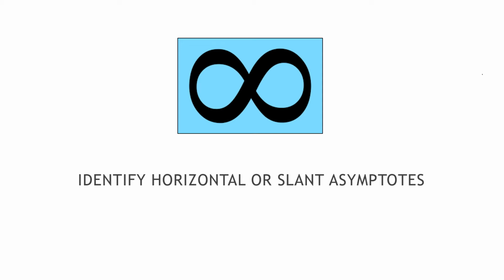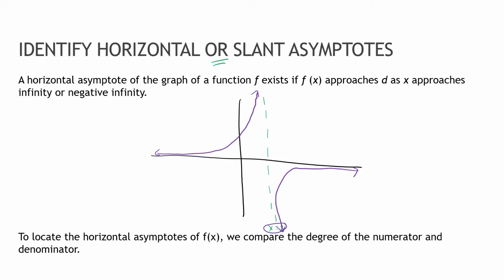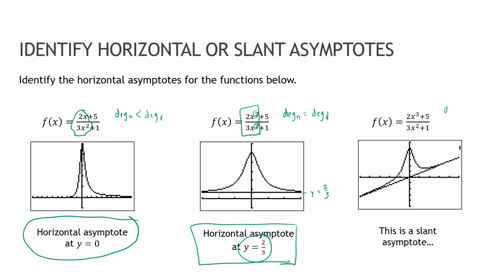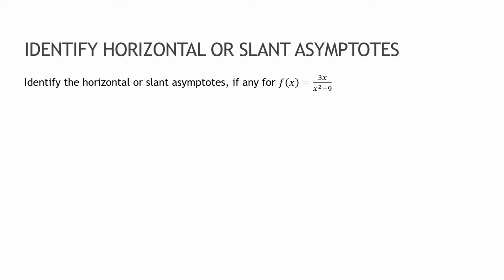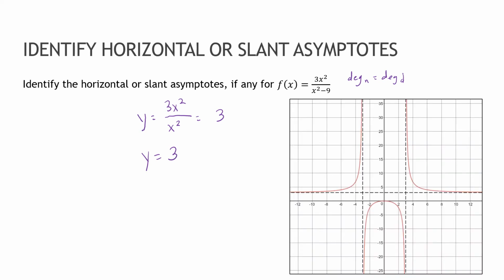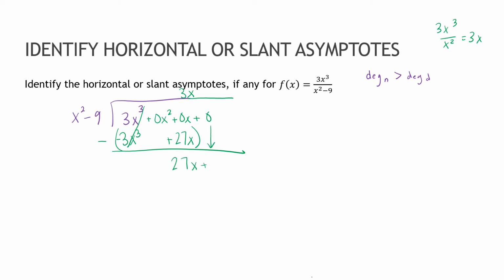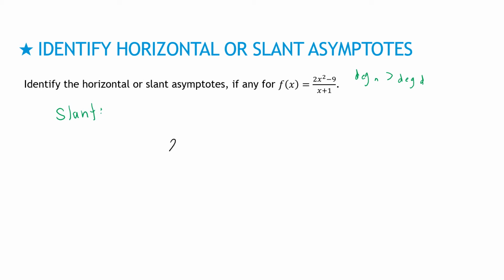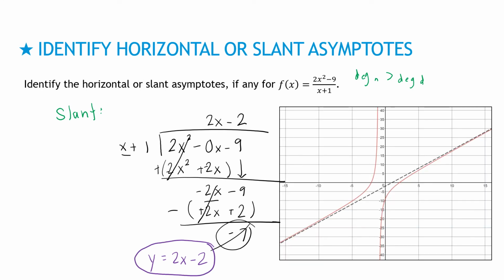College Algebra 3.5.2 Identify Horizontal or Slant Asymptotes